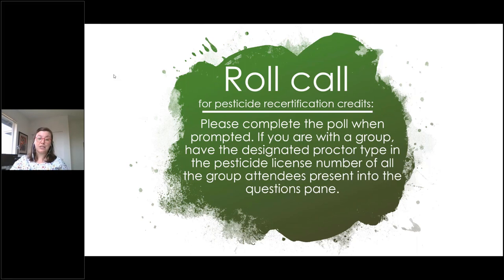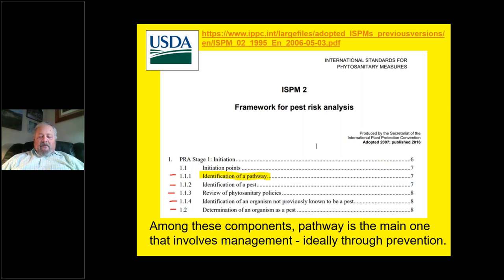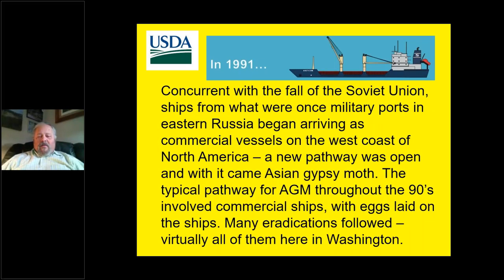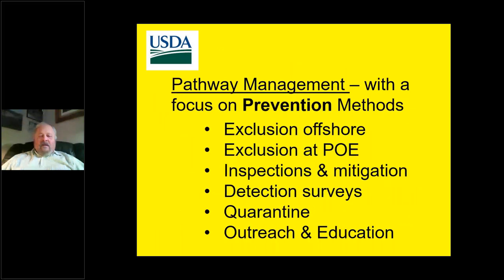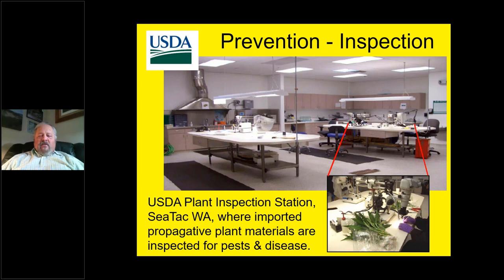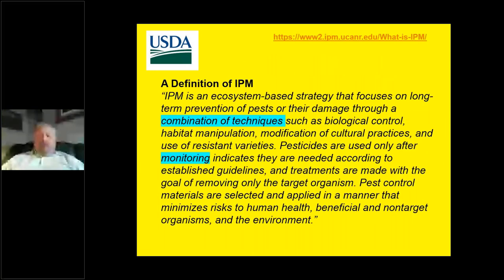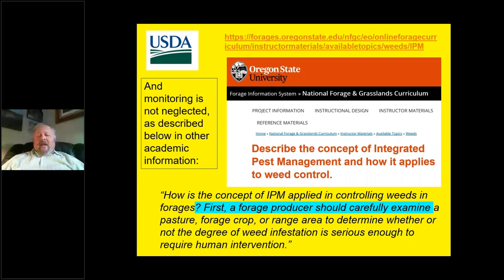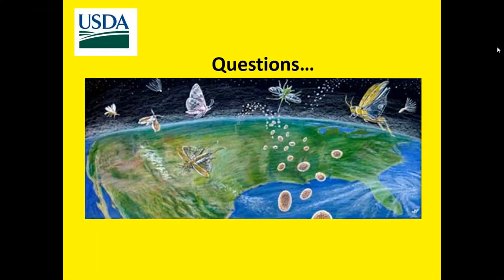Day 4, item 1: Invasive Species Pathway Management - A Path to IPM Success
Clinton Campbell, U.S. Department of Agriculture, discusses the pathway management aspect of regulatory Integrated Pest Management (IPM) using case studies of pests that includes identification and life cycle information.